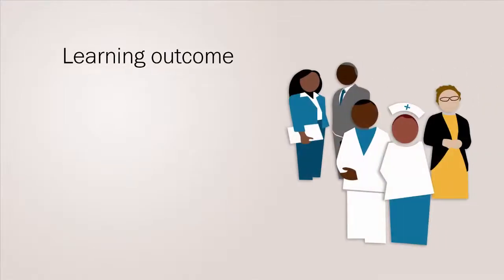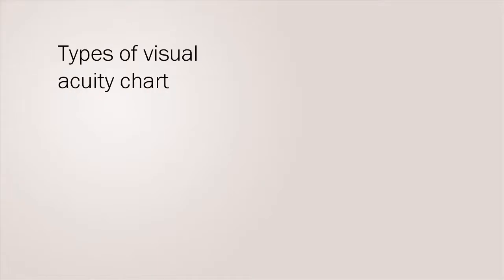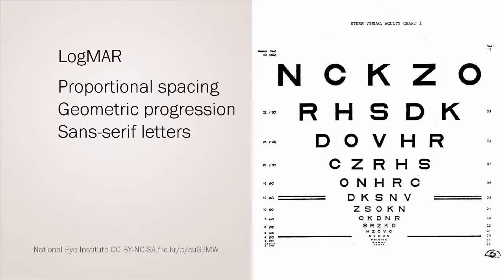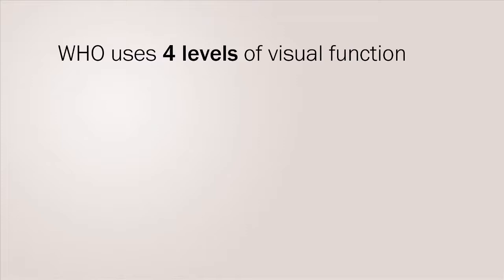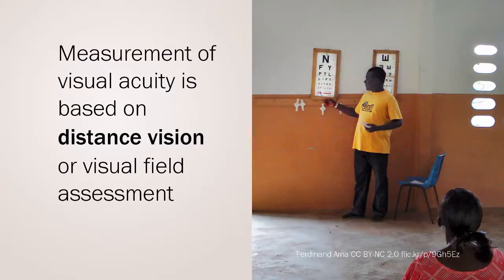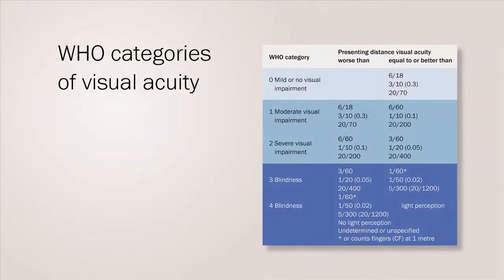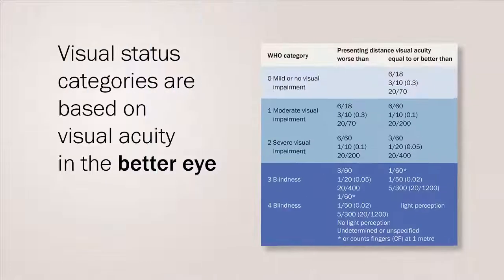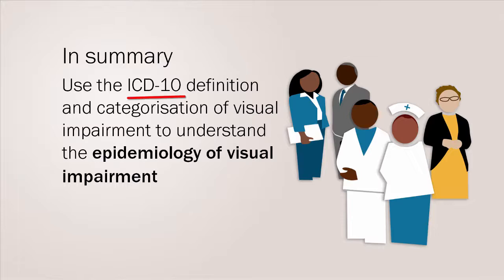Global Blindness course Defining visual impairment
In order to understand the epidemiology of visual impairment we need to use an agreed definition of visual acuity. This will allow us to compare studies from different locations and also measure impact. In this video, we look at the World Health Organization’s (WHO) classification of visual impairment, which will be used throughout the course. How can this classification be applied to your own work?

This video is part of the free online course: Global Blindness: Planning and Managing Eye Care Services. We encourage the use and adaptation of this resource for teaching and learning. Find more Open Educational Resources for eye care on our

[I took this important video from ICEH at LSHTM YouTube channel]